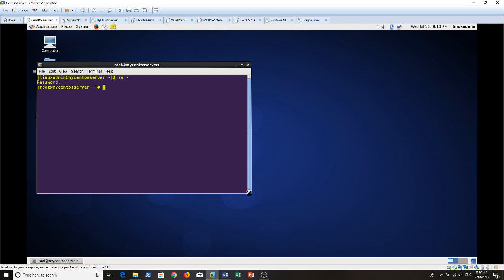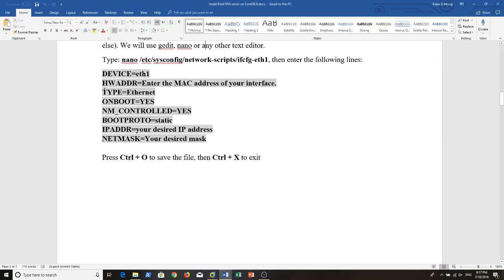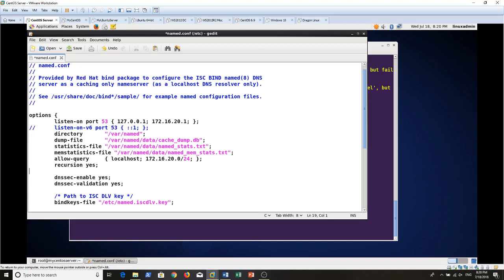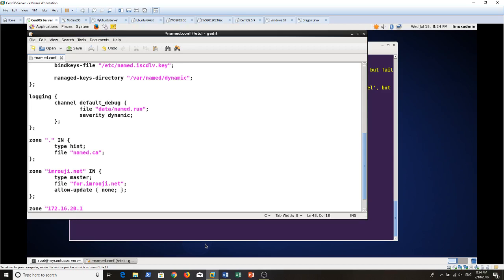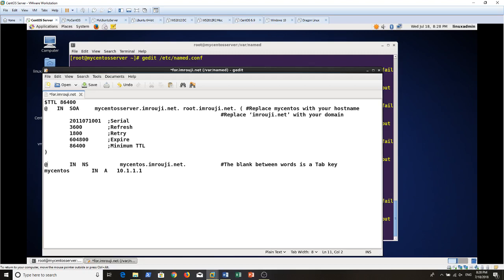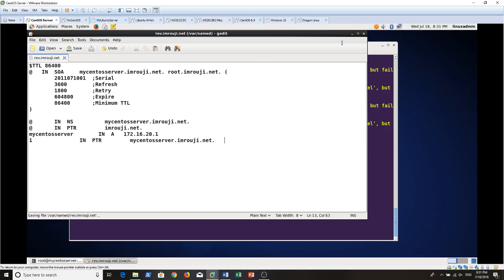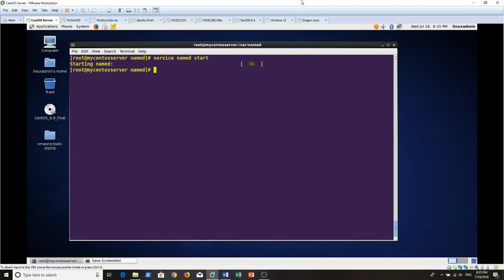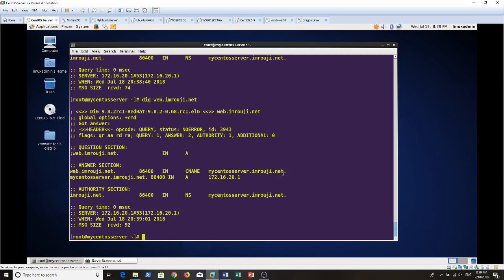Install BIND DNS server on Linux CentOS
In this tutorial, we will learn how to install BIND DNS service on Linux CentOS 6.9.